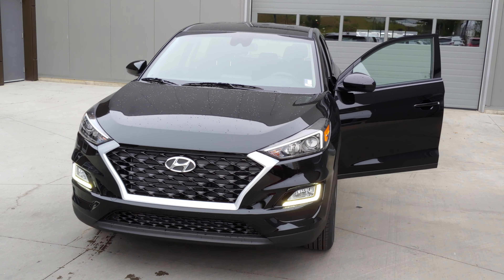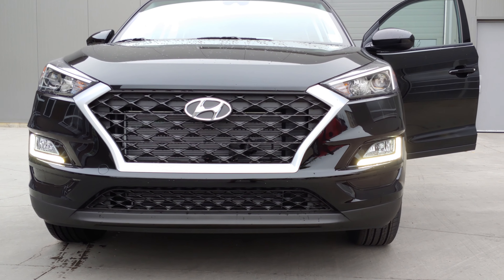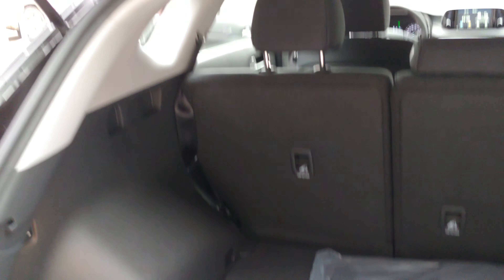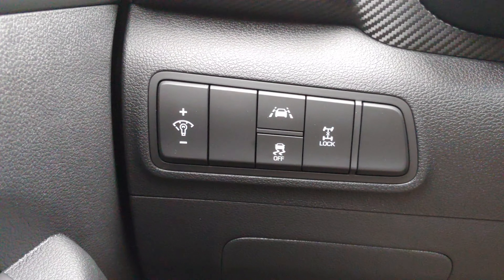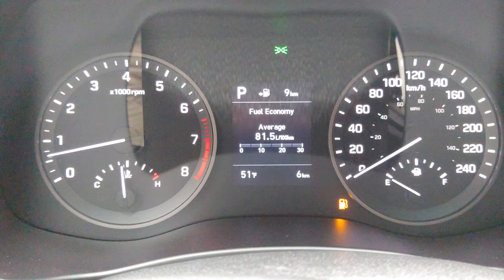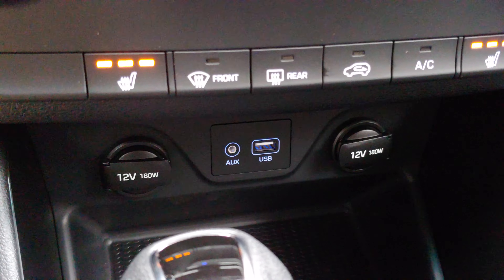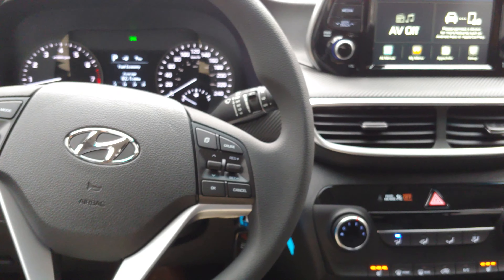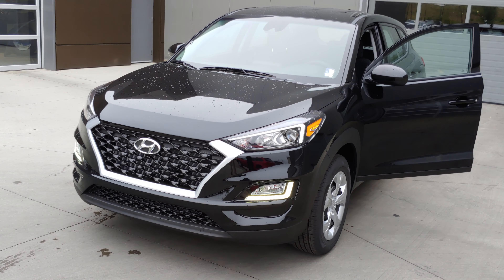Hyundai Tucson || Edmonton Hyundai Dealer